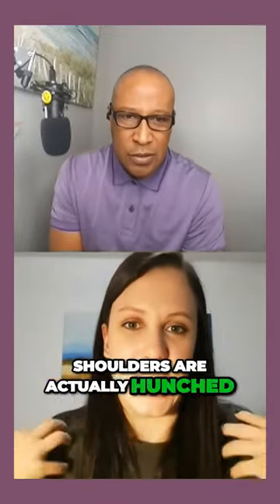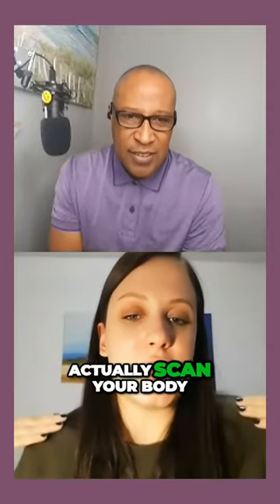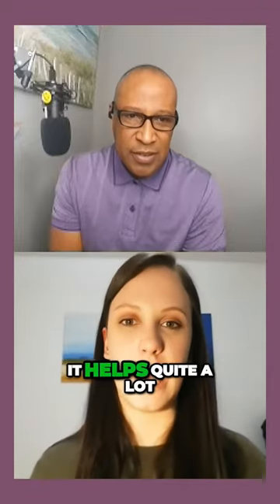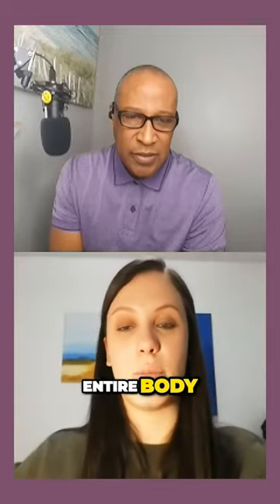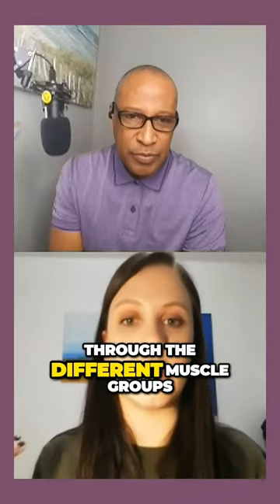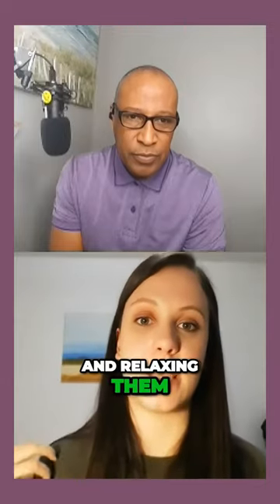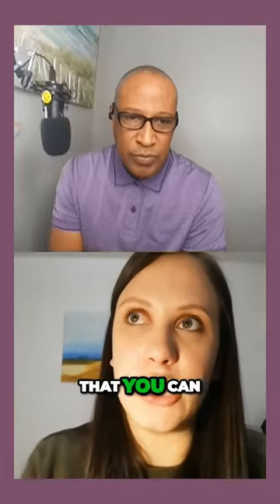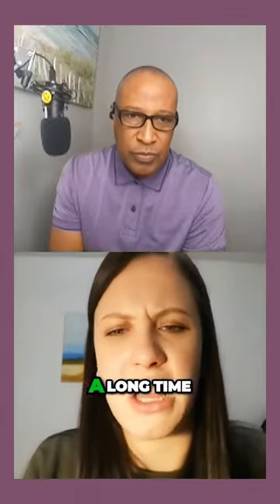NARCISSISTS EFFECT YOUR BODY & SLEEP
[This is for informational and educational purposes only. This information does not constitute medical advice or diagnosis.
A medical expert, a doctor, is best able to help you find the information and care you need.]
NATV PODCAST NETWORK is committed to providing a safe and compassionate space for survivors to share their truths while fostering a sense of community and understanding. Join us in this powerful podcast, join the conversation, and together let's create a world where no one suffers in silence. Join us as we shine a light on the experiences of survivors, offering hope, guidance, and understanding to those who may be going through similar journeys. Become a NATV CHANNEL MEMBER FOR $.99 cents a month for Exclusive Content, Events, Narc Abuse Recovery Coaching & Courses.

Our encouraging guest, expert in the field of abuse recovery, offer unique perspectives and practical advice on how to navigate the challenging path towards healing and self-discovery. Through honest discussions and expert guidance, we explore various strategies, self-care practices, and support systems to help survivors on their journey towards rebuilding their lives.

Together, let's raise awareness, promote healing, and work towards a planet free from abuse.